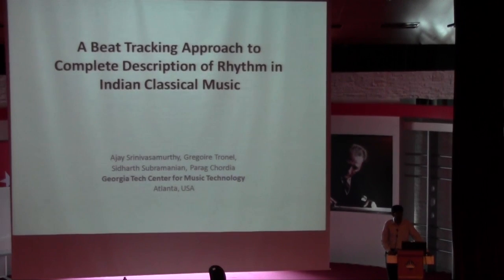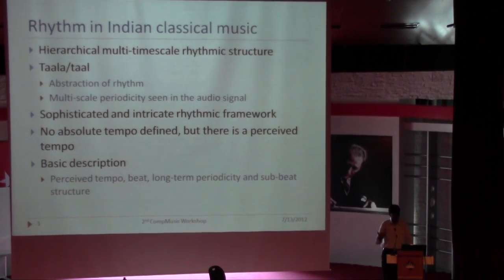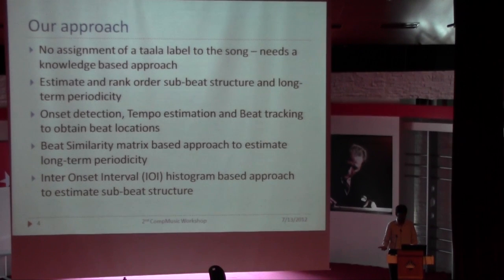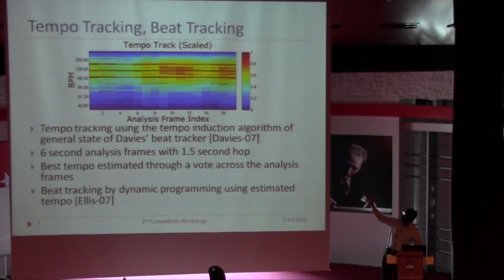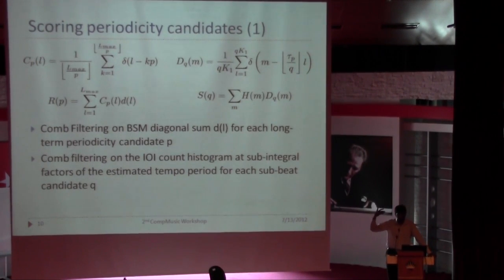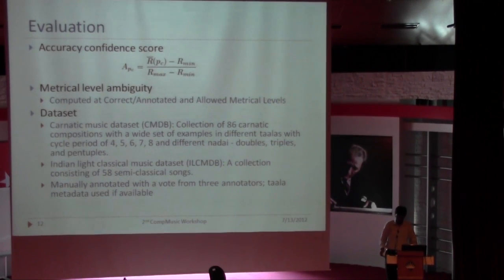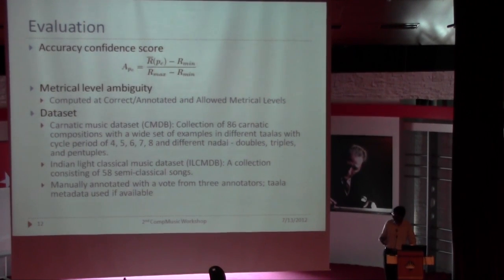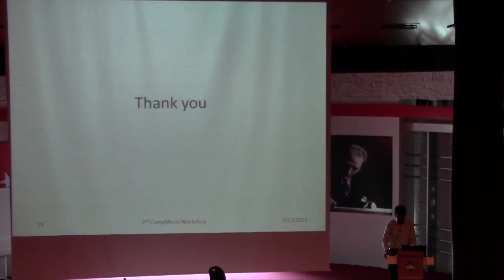A Beat Tracking Approach to Complete Description of Rhythm in Indian Classical Music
Presentation by Ajay Srinivasamurthy on "A Beat Tracking Approach to Complete Description of Rhythm in Indian Classical Music" at the 2nd CompMusic workshop, in Istanbul (Jul 12-13, 2012).